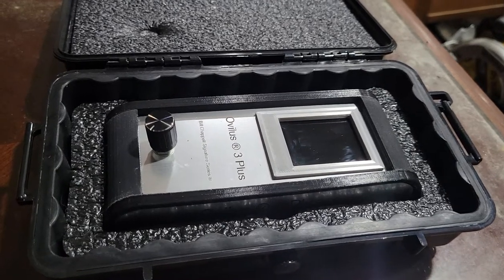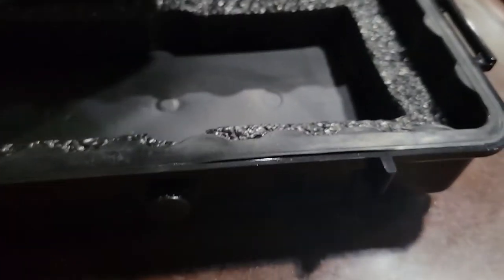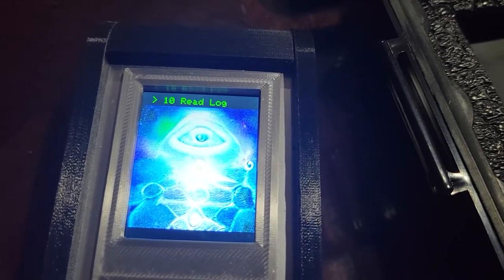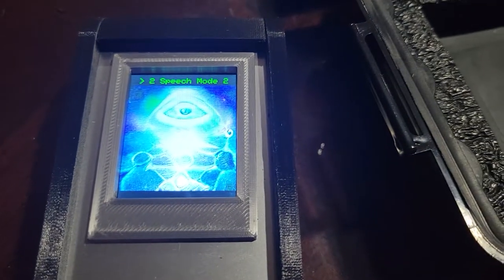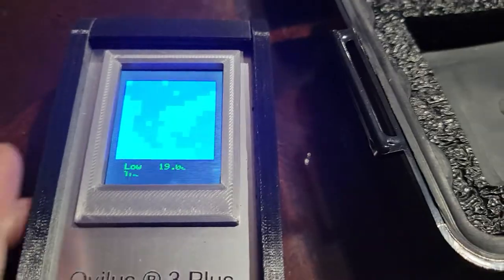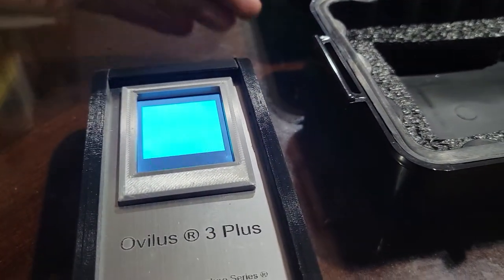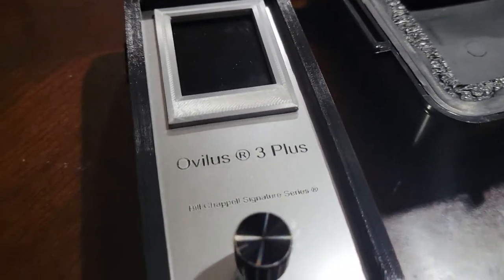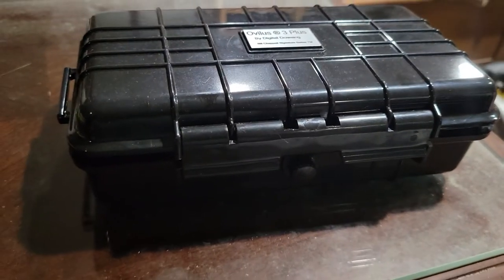ovilus 3 plus from digital dowsing/bill chappell